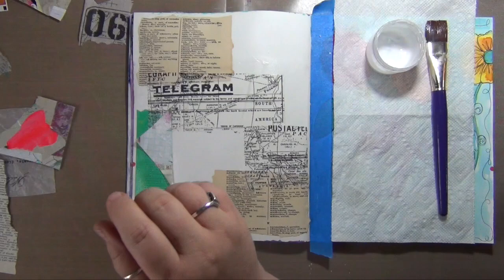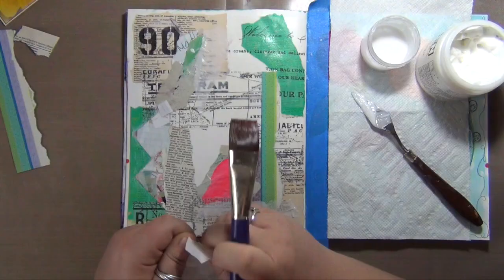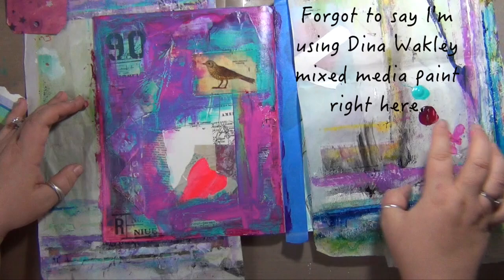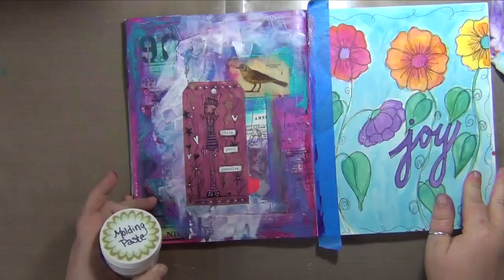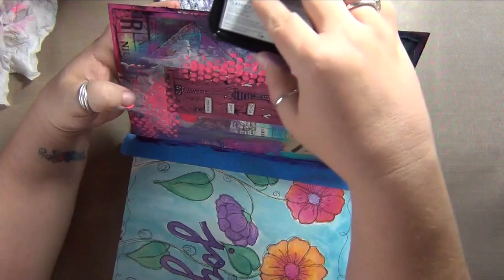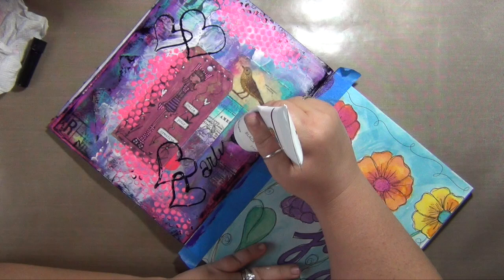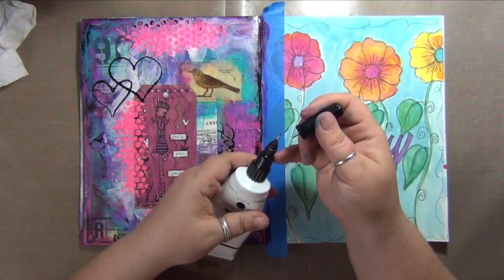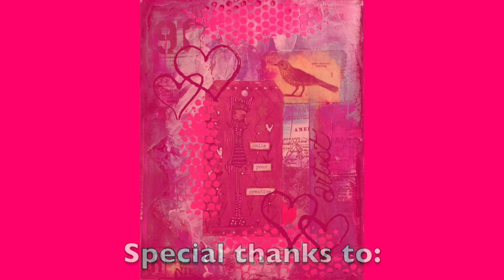Freedom Journal Friday May 22 How to: Art Journal Inspiration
Special thanks to my patrons:
*Rebecca Miller
*Lisa Oleksik
Wendy Ewing
*Elly Vitullo
*Lesley Deeming
*Sherri Gleason
*Dena Cottrell
*Paula Rodriguez Alonso
*Debra Dunham